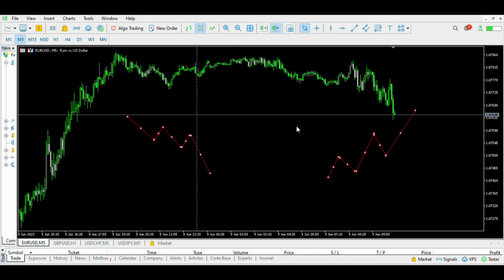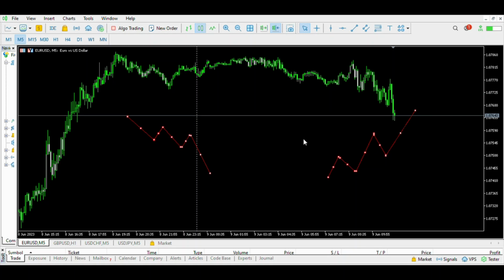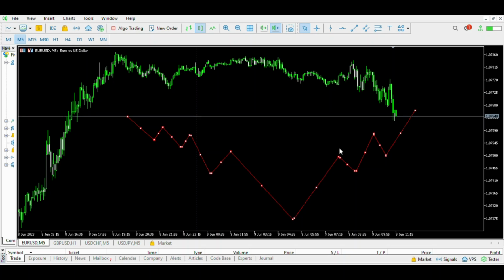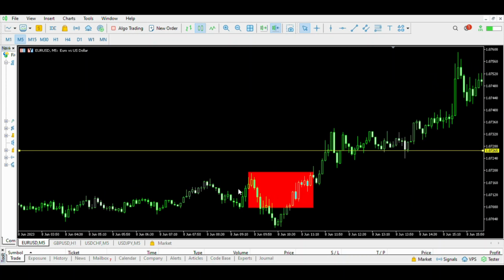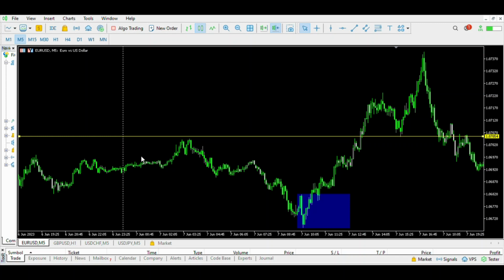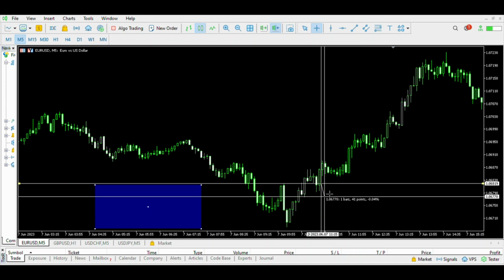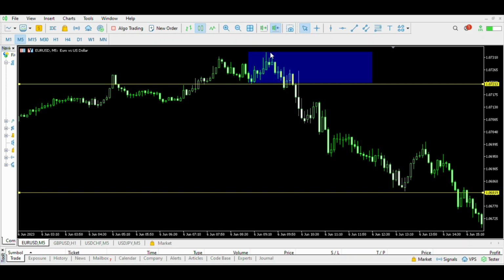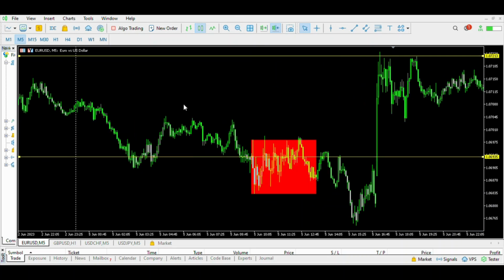How to read price action | Pt 1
In this video i explain how to read price action and show you how i use it to trade by giving example trades while backtesting.

There's a lot of value in this one, get your popcorn, glass of water and notepads.

No course, no email list, no private discord. Completely for free.